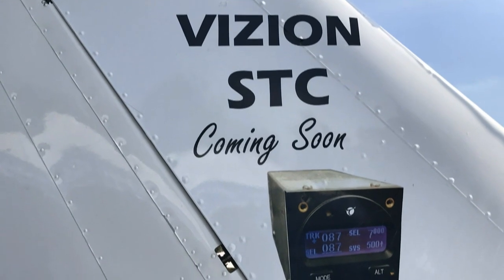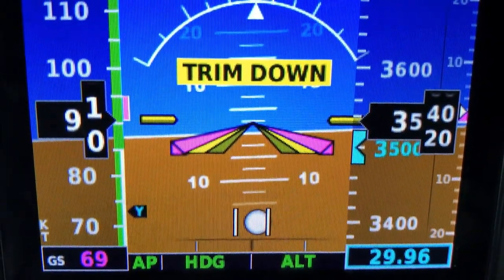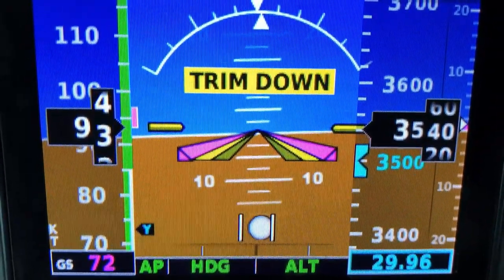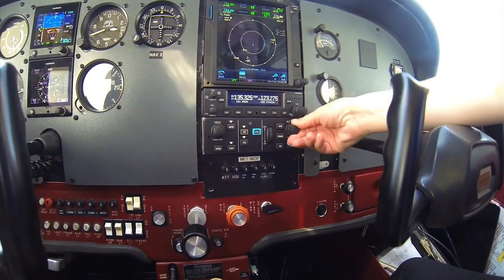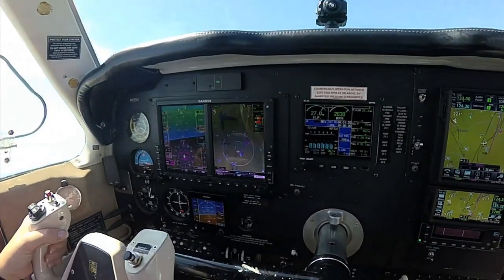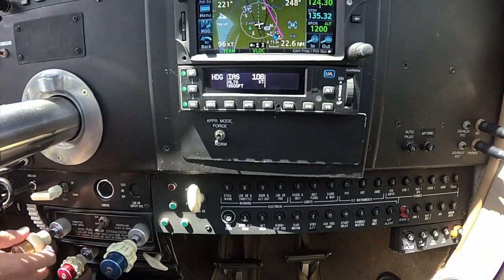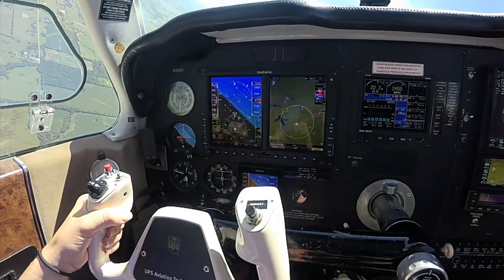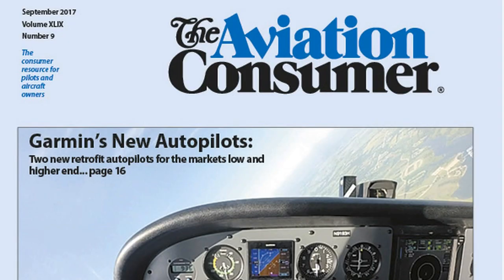Garmin's New Retrofit Autopilots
As TruTrak and Trio race to earn STC approvals for their experimental autopilots, Garmin announced two new retrofit autopilots of its own nearly one week before the start of AirVenture 2017 at Oshkosh. The GFC500 is an entry-level, budget-based system that works with the G5 electronic flight display and the G600 is a higher-end system for high-performance piston singles, twins and turboprops. Aviation Consumer Magazine Editor Larry Anglisano flew with both systems at Garmin's flight ops headquarters in Kansas and prepared this video report.